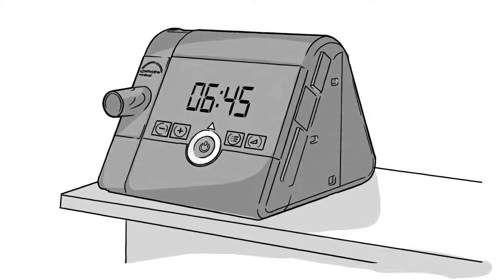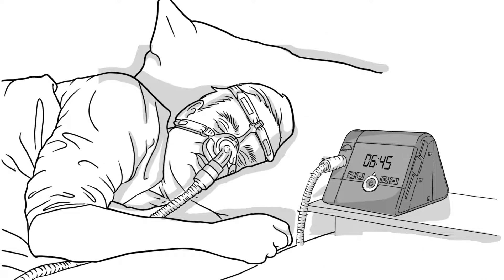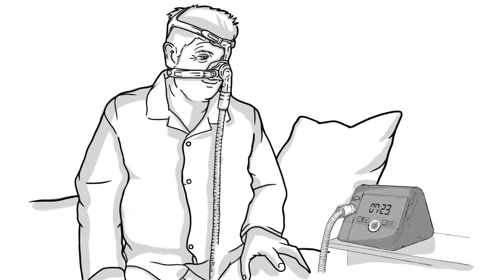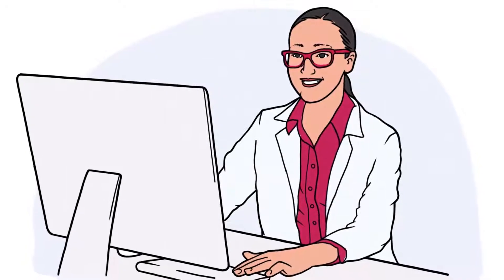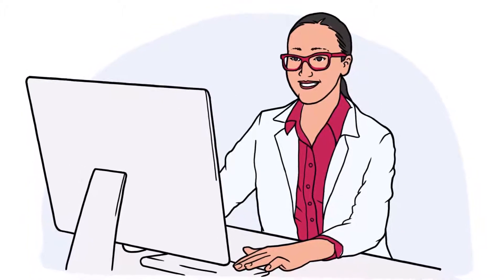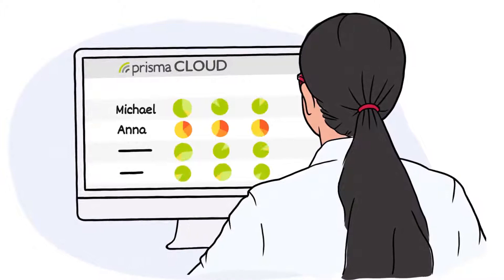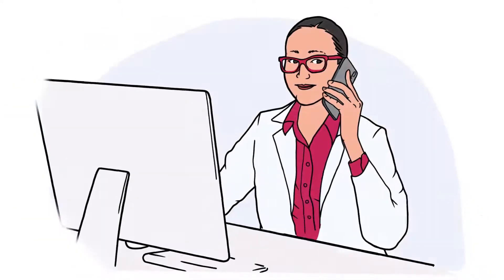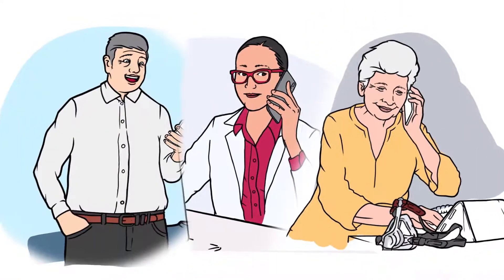Löwenstein Improve your therapy with prisma APP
Tele-monitoring Function
- Equipped with an integrated modem which wireless connection is set up automatically between the device and the CLOUD
- All current therapy data and new settings are automatically called up and sent once a day

Forced Oscillation Technology (FOT)
- Reliable differentiation of obstructive apnea from central apnea
- Enhance the therapy effectiveness by focusing on obstructive problems

SoftPAP relieving function
- Provides safe support and exhalation aid during therapy
- More comfort through additional functions such as softSTART, softPAP and auto START-STOP provides ideal support during therapy

Diverse interfaces
- Multiple data transmission channels including, internal modem, Bluetooth device and SD card.

Unheard of silence
- Low operating noise level (~26.5 dB)